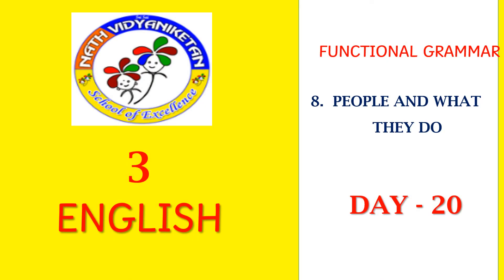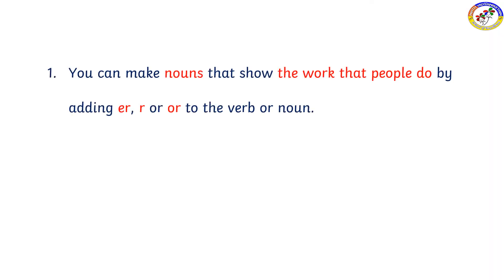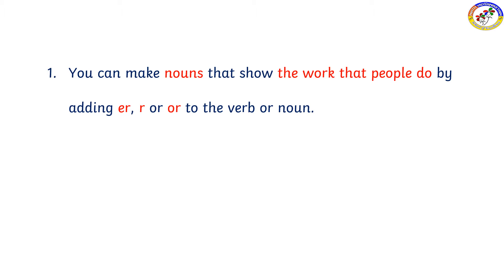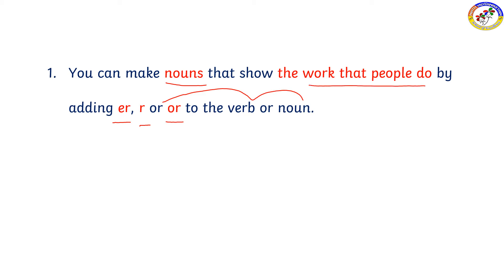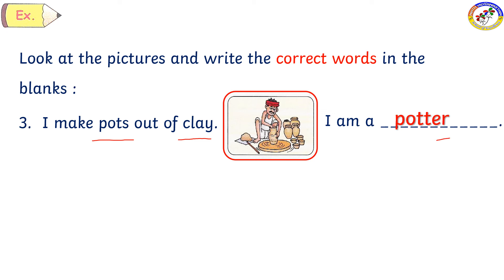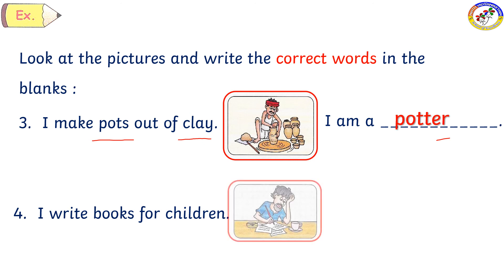III ENG GRA DAY 20 8 people and what they do